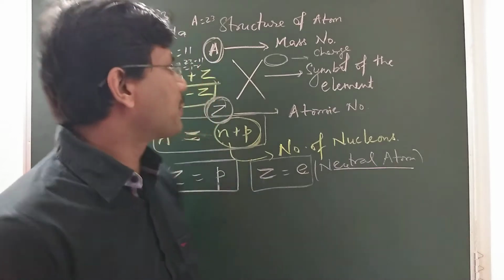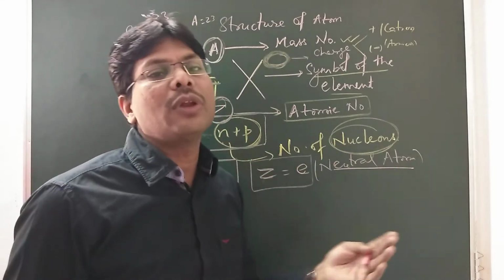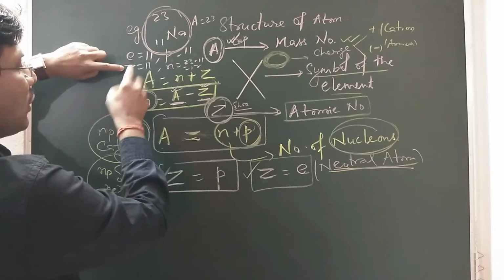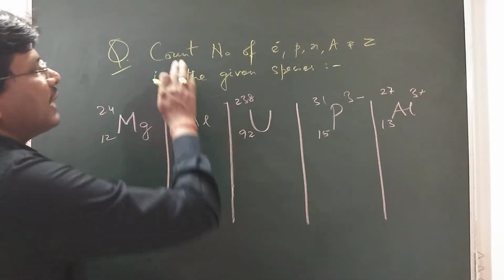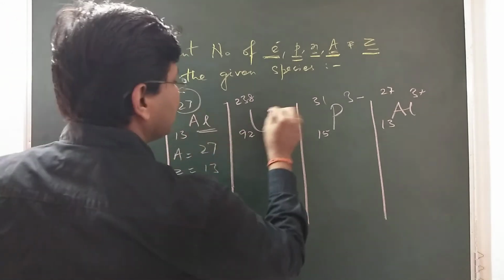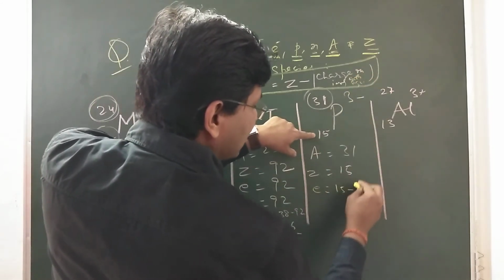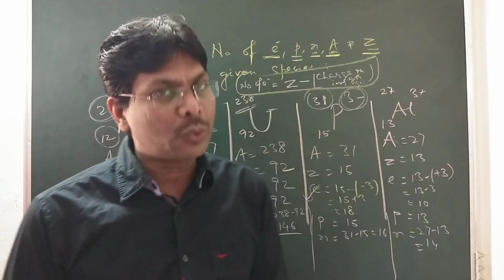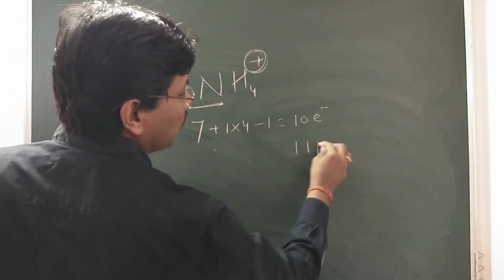How To Count Electrons, Protons And Neutrons. Class - 11th (IIT/NEET/EAMCET)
This video is about counting the number of electrons, protons and neutrons. This is an important topic from atomic structure. The atomic structure is a very important chapter in chemistry and every year few questions are being asked in entrance exam. This is also important for first year students whether it is CBSE or State Board.

This video comes to you from sandeepkumar